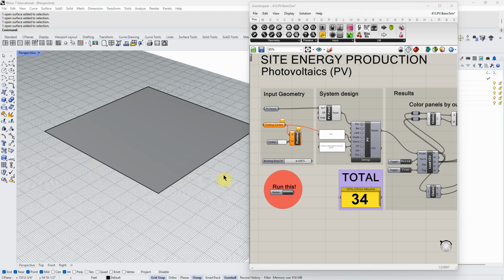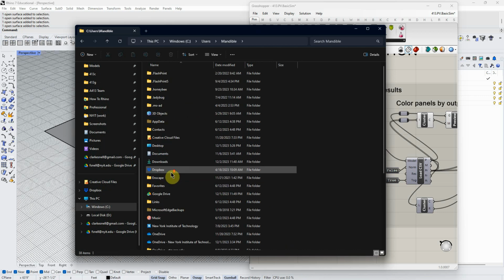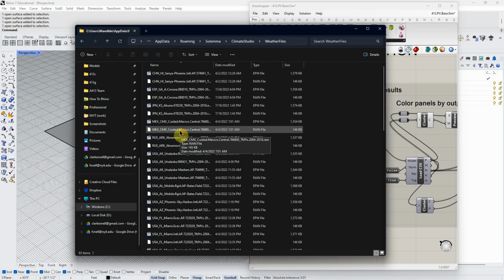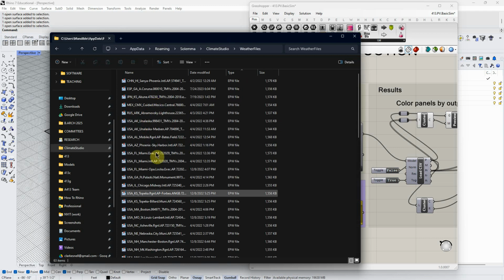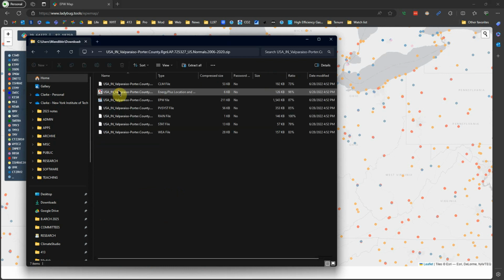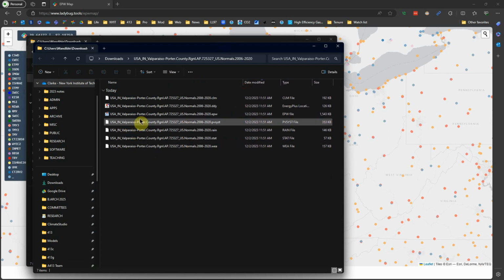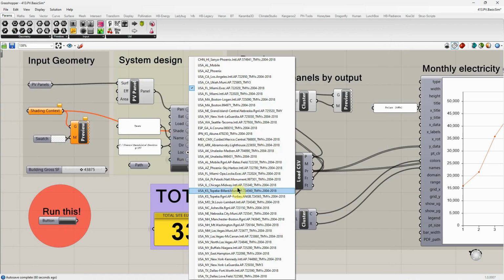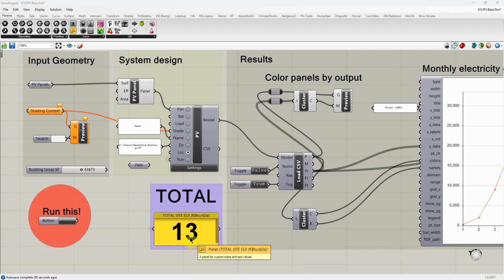A413 Setting Custom Locations in the Site Energy Production Script